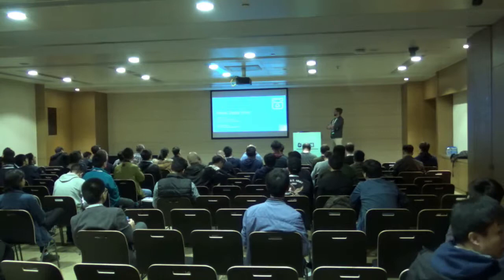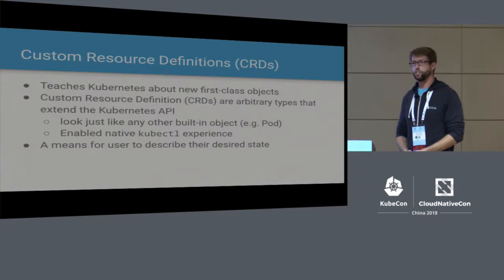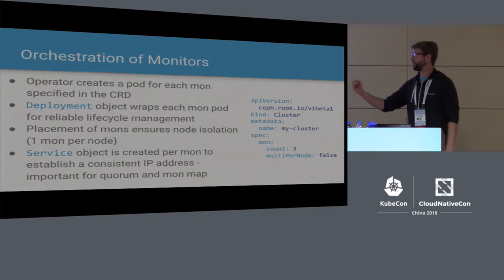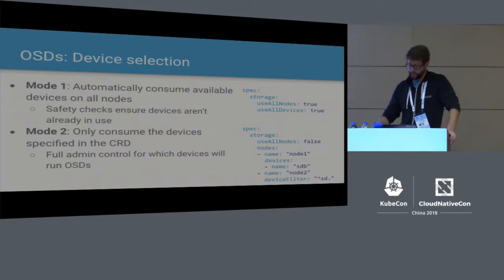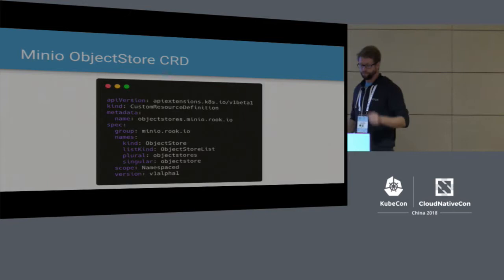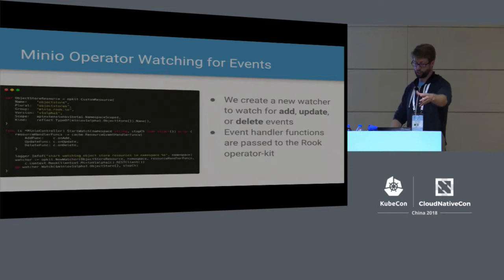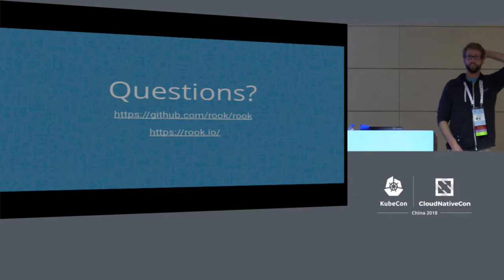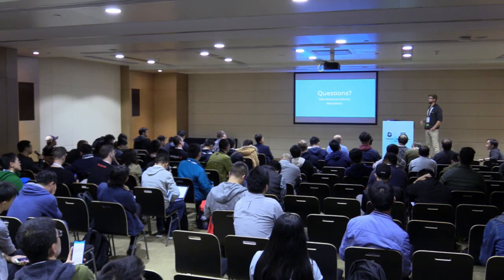Deep Dive: Rook - Jared Watts, Upbound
In this talk, we will be taking a deep-dive through the architecture of the Rook project. Rook is an open source cloud-native storage orchestrator for Kubernetes, providing the platform, framework, and support for a diverse set of storage solutions to natively integrate with cloud-native environments. We will learn about the various extension mechanisms of Kubernetes as well as patterns like controllers/operators, resource management, and rolling upgrades to understand how to build a fully automated storage solution for cloud-native environments. We’ll also dive into how operators are built and orchestration is performed for some specific storage solutions such as Ceph, CockroachDB, Minio and NFS. Rook was accepted as the first storage project hosted by the Cloud Native Computing Foundation in January 2018.